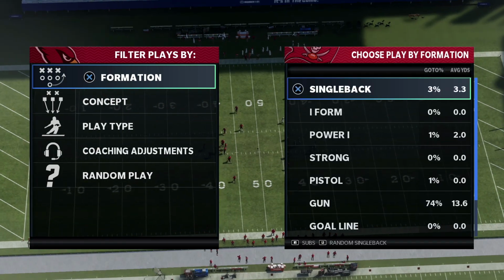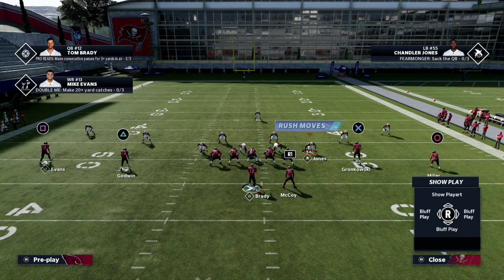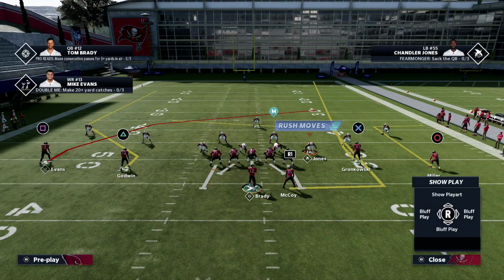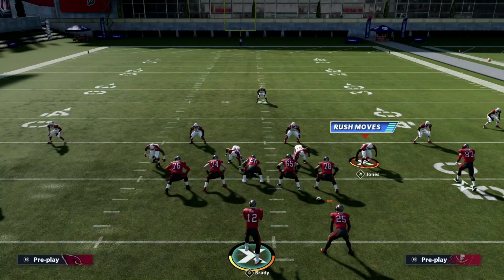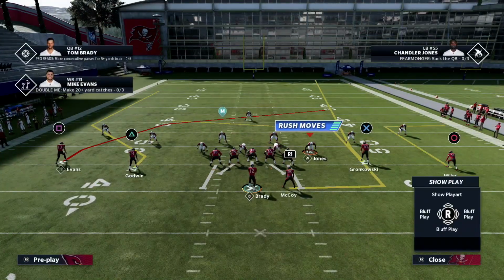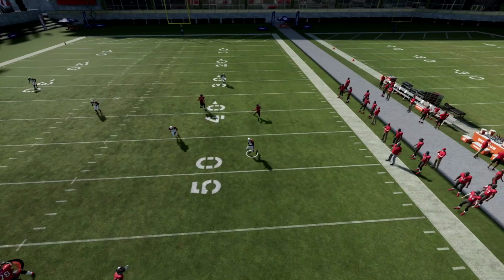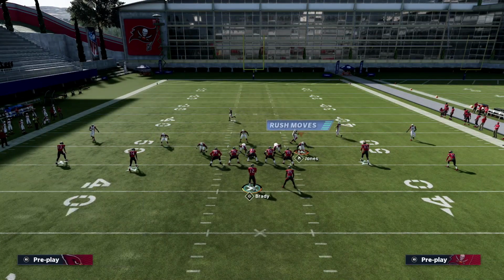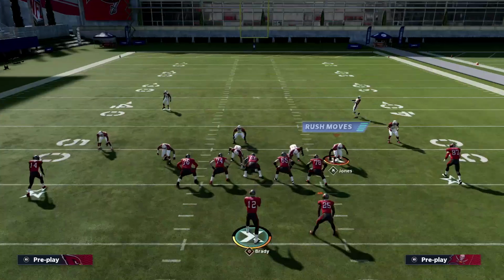BEST STOCK MONEY PLAY! [MADDEN 21 UNSTOPPABLE PLAY] FULL PROGRESSION READ!